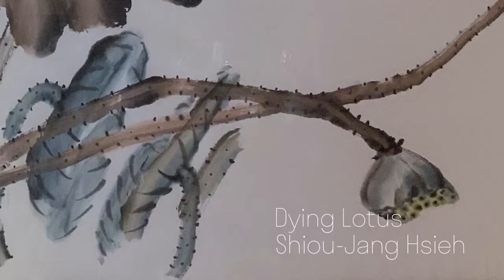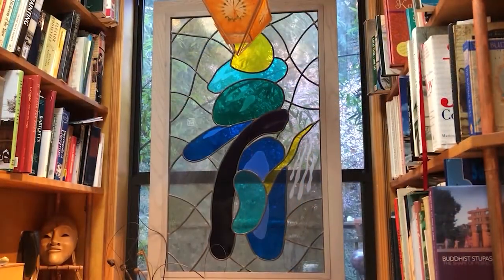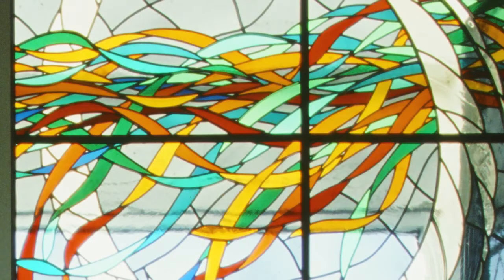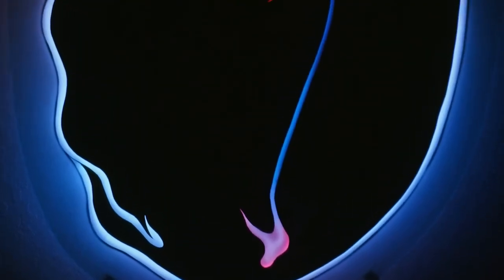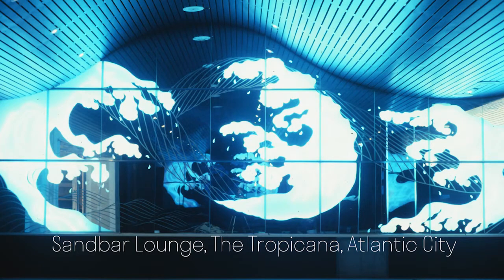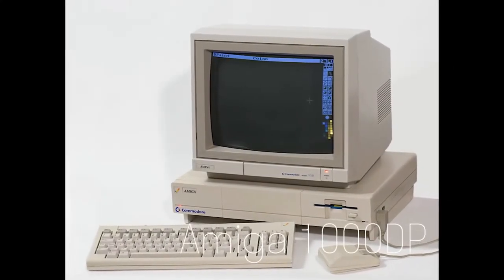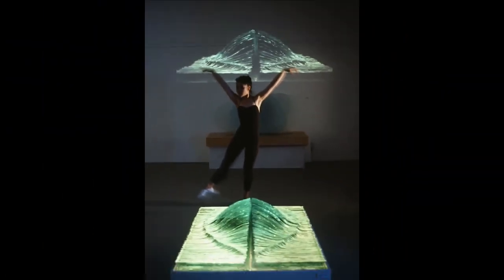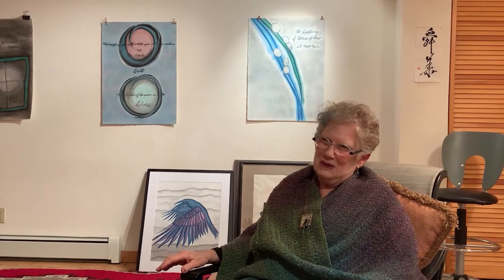Beverly Kleiber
The Beverly Kleiber Video Project Created for The Brinton Museum!

Presenting Beverly Kleiber! Get to know the artist behind the video series.

THE WHY
"After much lamenting that there wasn’t a videographer around in my grandfather’s day to record the “bigger-than-life” characters of that time, it slowly dawned on me that quite possibly, with a little looking about, I would find the most amazing artists gathered around the Bighorn Mountains here-and-now. And that they would be quite able and willing to tell their own story. That was how it started … Then I decided that I wanted them at their most candid and unstudied, so the interviews could emerge as an intimate glimpse into their artistic life. So here are my 'unvarnished portraits.' I hope you enjoy them."  Beverly Kleiber

"When my dear friend Beverly Kleiber emailed me with one of her brilliant ideas back in the fall of 2017, it seemed simple enough. 'Ken, can you make a list of say 10 living artists that have been important to The Brinton Museum and art in the area like my grandfather (Hans Kleiber) was? I want to interview them for posterity and your archives.' After much cogitating I started my list, then asked Beverly if I could expand it beyond 10 and was gladly granted permission to do so, hence we now have 21 of Beverly’s interviews you can view here."

Ken Schuster
The Brinton Museum Director & Chief Curator